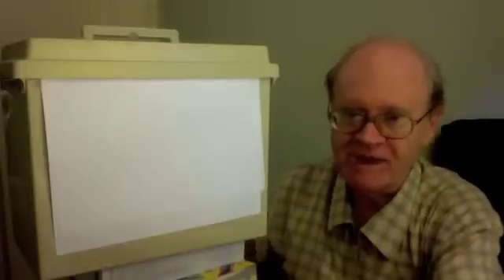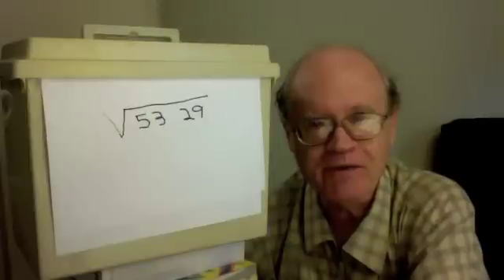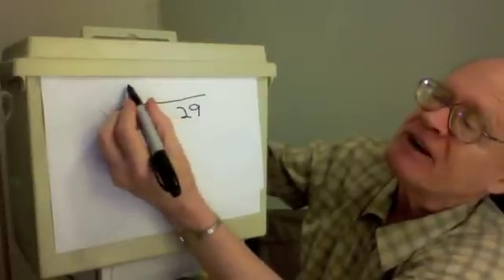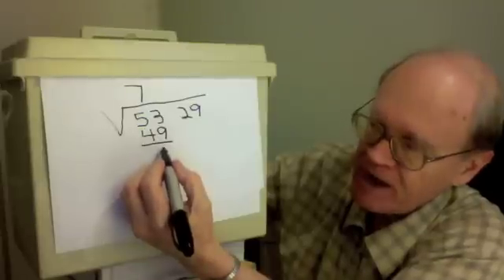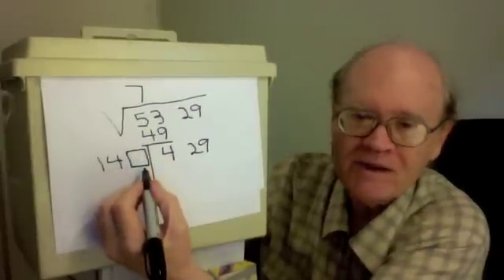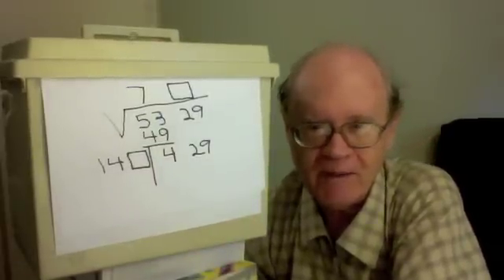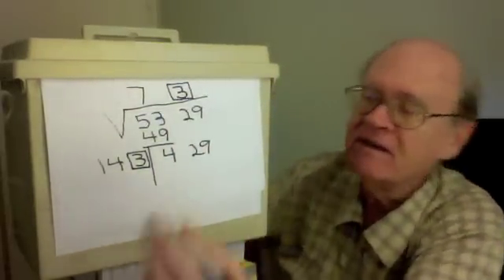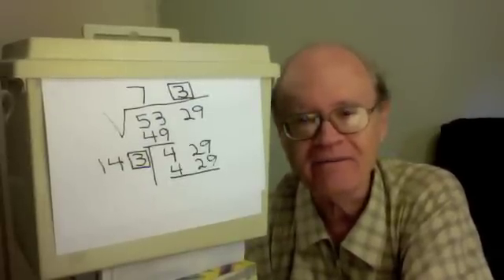Tarte,Math,SquareRoot,Challenge,Reward if you want